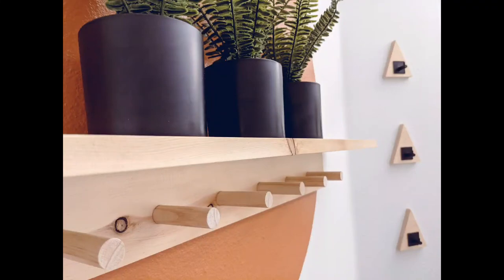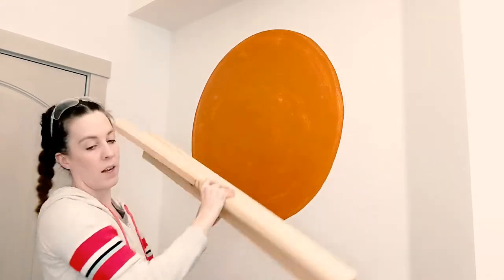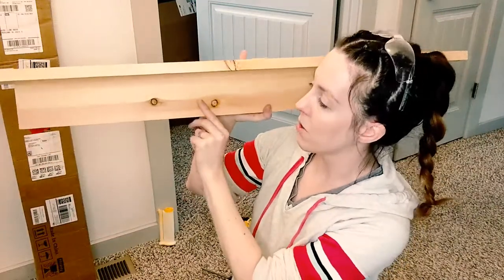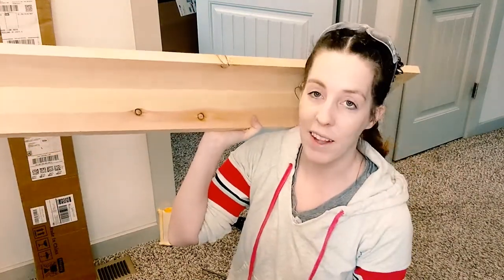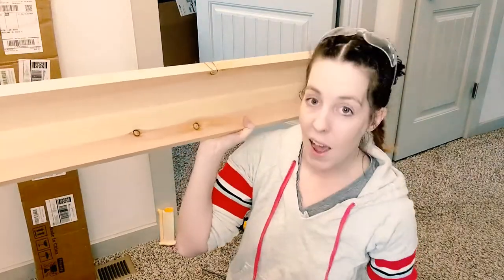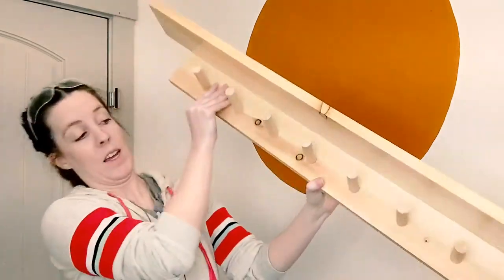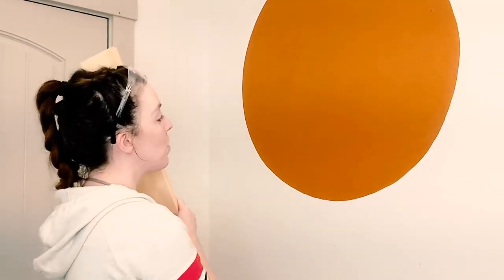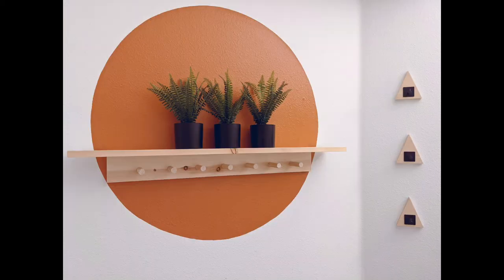DIY Modern Peg Shelf | Simple Wood Shelf with Dowel Hooks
Welcome to my DIY home decor project! In this video, join me as I create a chic and functional DIY Modern Peg Shelf. With a minimalist design and simple woodworking techniques, this wood shelf with dowel hooks is a stylish addition to any space.

🏡 DIY Modern Peg Shelf 🏡

Looking to organize your space with a touch of modern flair? This DIY project is the perfect solution! We'll guide you through the process of building a sleek wood shelf and adding dowel hooks, creating a versatile and eye-catching piece.

🛠️ Tip: Precise Dowel Placement 🛠️

When attaching the dowels to your shelf, precise measurements and placement are essential for a polished look. Use a level to ensure the dowels are straight and evenly spaced. Taking the time to carefully align the dowels will result in a professional and modern finish.

🌿 Minimalist Home Organization 🌿

With this modern peg shelf, you can declutter your space and add a touch of elegance to your interior. It's perfect for displaying small plants, decorative items, or hanging accessories. Embrace the beauty of simplicity and create a chic focal point on any wall.

🪚 Easy Woodworking for All Skill Levels 🪚

Whether you're an experienced woodworker or just starting with DIY projects, this tutorial is designed to be accessible to all skill levels. The straightforward woodworking techniques make it a rewarding project for beginners and a fun challenge for enthusiasts.

Get ready to bring modern style and functionality into your home with this DIY Modern Peg Shelf. Follow along with us as we share step-by-step instructions and creative tips to customize the shelf to suit your decor preferences.

Let's get creative and transform our spaces with this chic and practical modern peg shelf!

POWER TOOLS